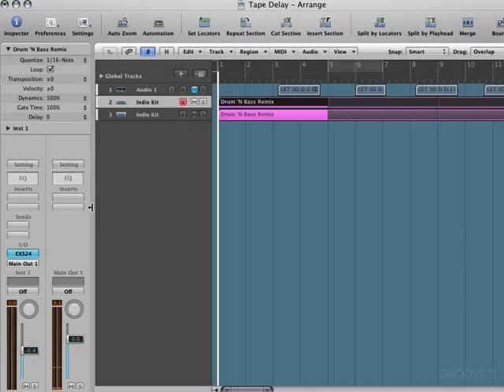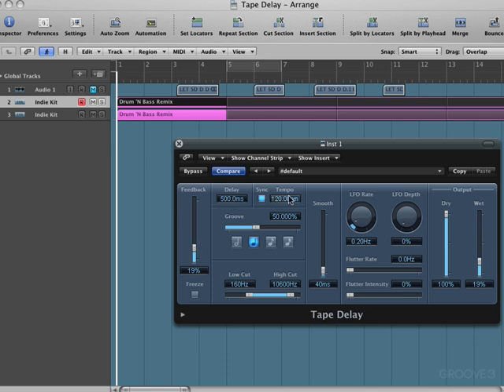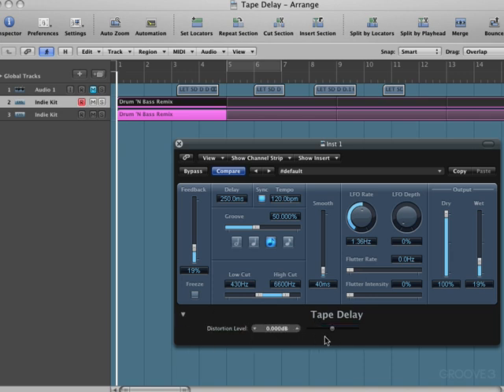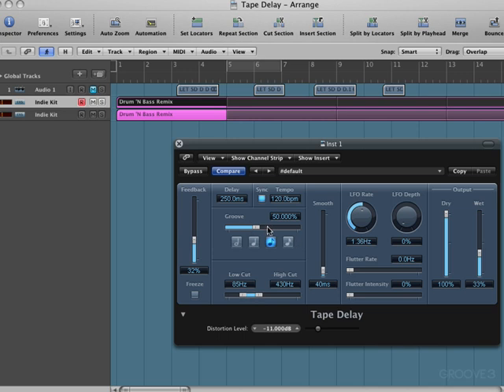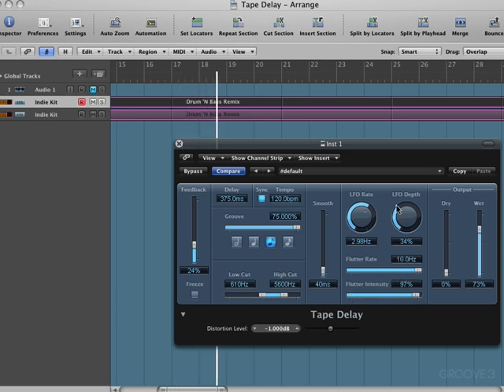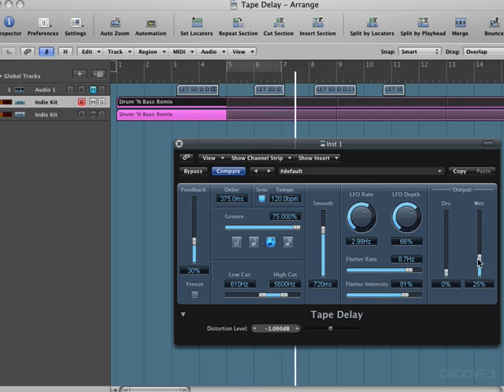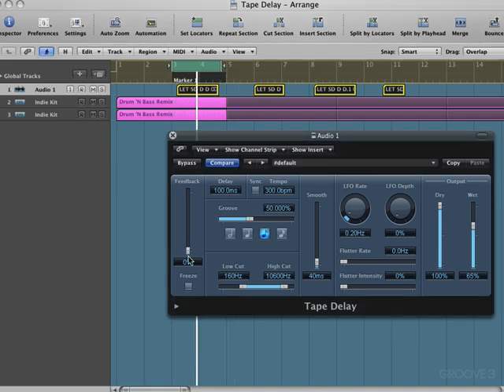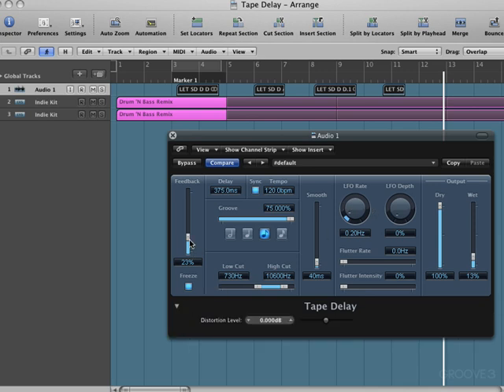Tape Delay (Logic Plug-Ins Explained)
Learn about this plug-in's unique delay features and how it can be used to generate both rhythmic repeats, and tight delays.